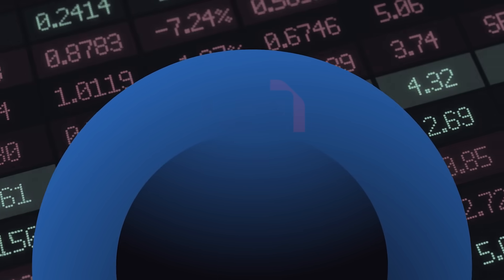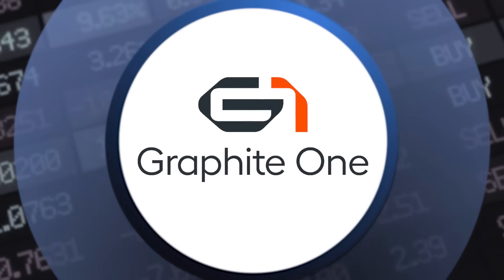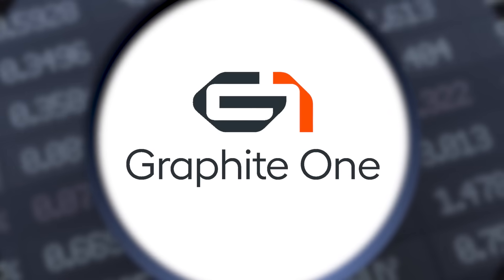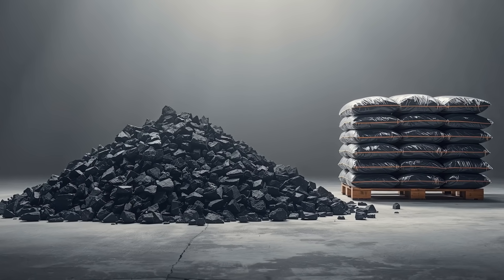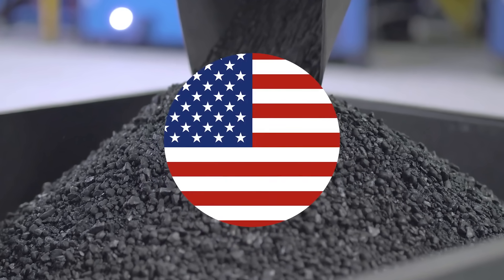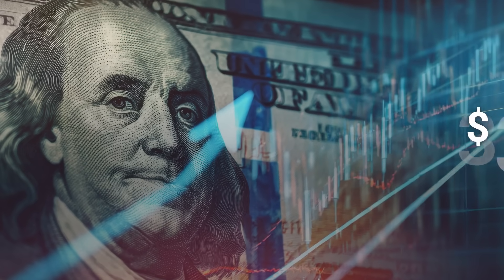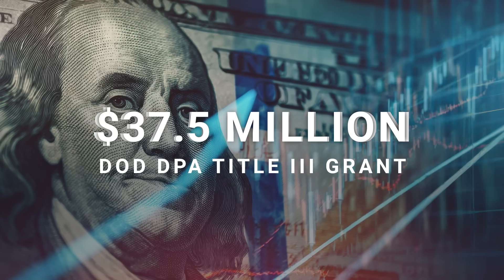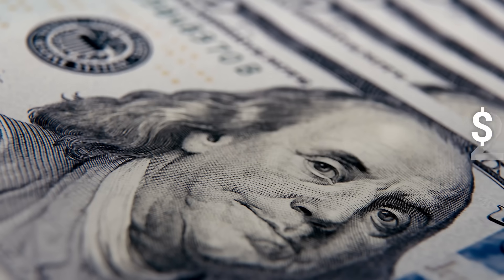Graphite One: Top 5 Reasons Investors Are Watching | America’s Graphite Supply Chain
Graphite One (TSX.V: GPH; OTCQX: GPHOF) is building America’s first fully integrated graphite supply chain — from mine to advanced battery materials — entirely within the United States.

In this video, we break down five key reasons investors are paying close attention to Graphite One and its flagship Graphite Creek Project in Alaska, the largest known graphite deposit in the U.S.

In this video, you’ll learn:

Why Graphite Creek’s tripled reserves significantly increase scale and mine life

How graphite is the largest component in every lithium-ion battery, powering EVs, energy storage, and AI data centers

Why the U.S. currently produces zero domestic graphite — and why that matters

How Graphite One plans to mine, process, and manufacture high-value anode materials entirely in the U.S.

What a $37.5M Department of Defense grant and up to $2.07B in EXIM Bank support indications signal about national importance

With its bankable feasibility study completed 15 months ahead of schedule, Graphite One is positioning itself at the intersection of energy security, electrification, and critical minerals.